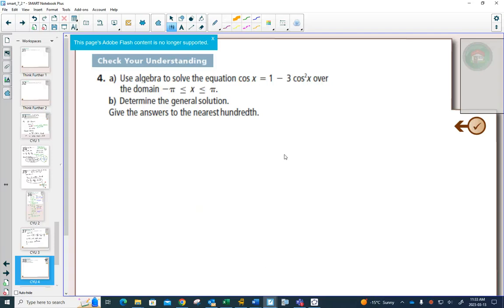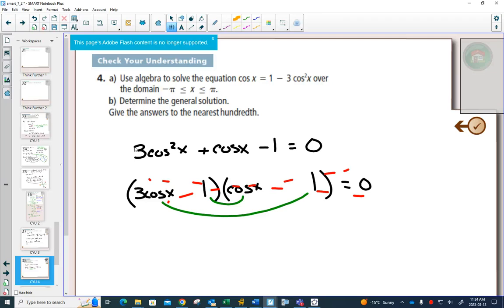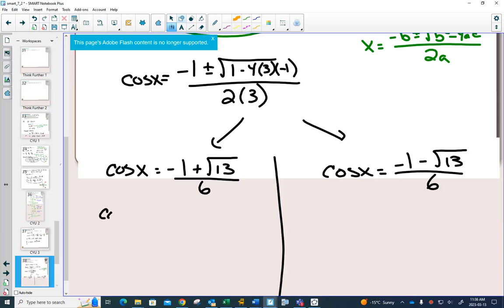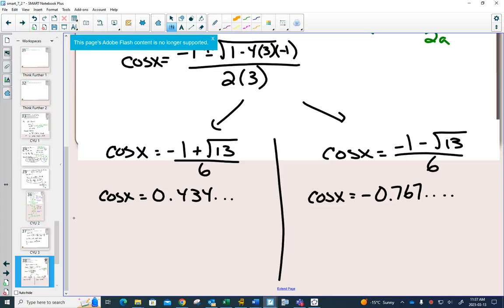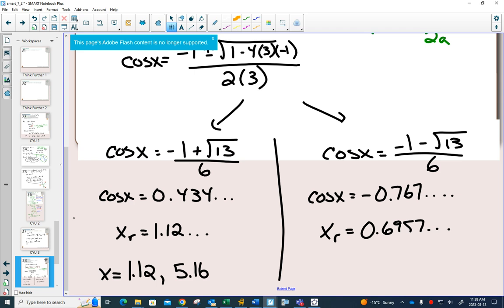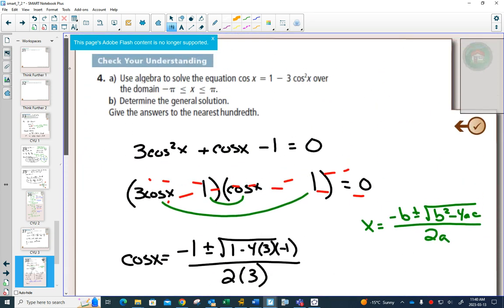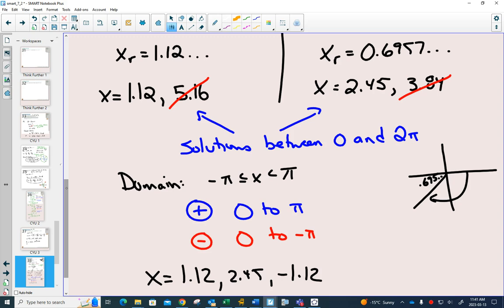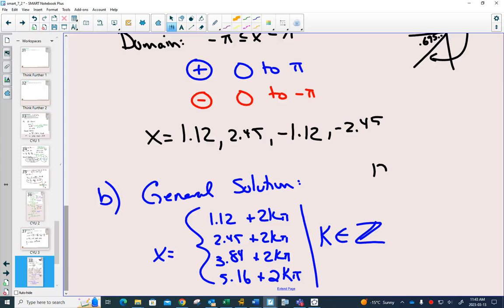40SP P3 7 2 Example 4